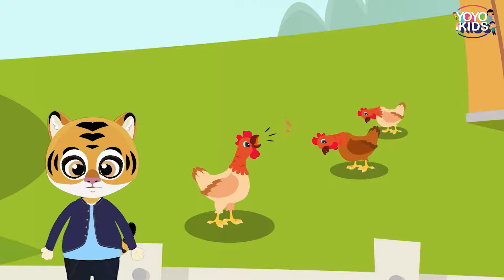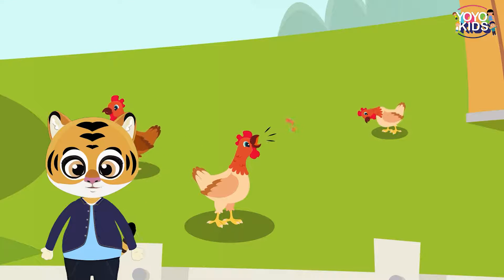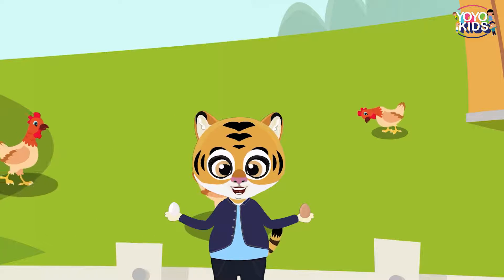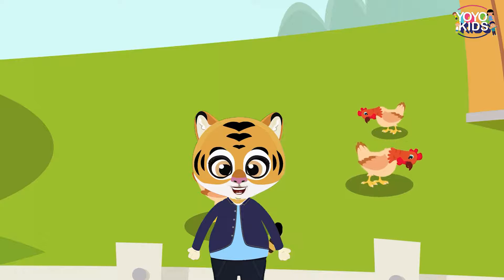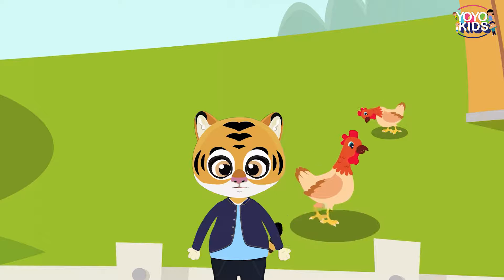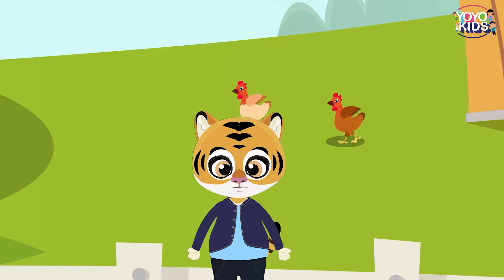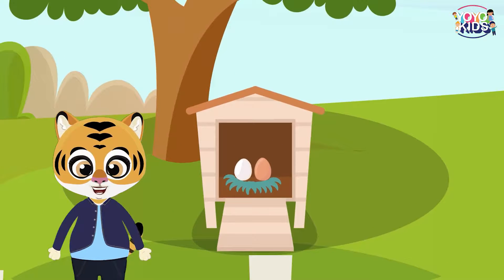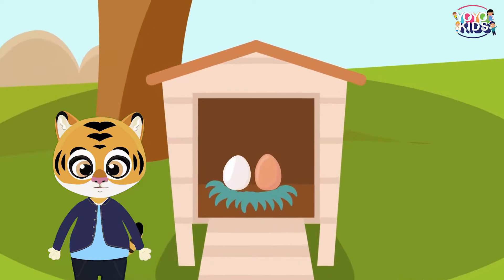Surprise Eggs | Learn Colors | Opening Magic Eggs & learning colors | Color Egg Song Compilation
Surprise Eggs special compilation, in which each surprise egg is full of learning colors and color songs! Learn and sing about the different colors for kids with each surprise egg, like the color Red, Yellow, Blue, and Green! Education is made fun with surprise eggs! These cute little eggs are full of color and baby songs that make up for a joyous learning experience. Have fun with surprising eggs learning the colors!